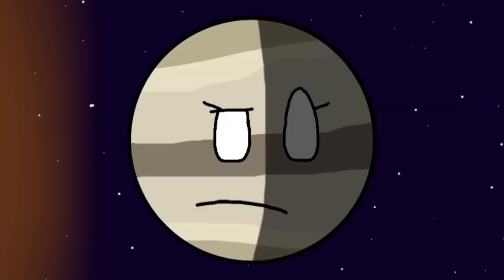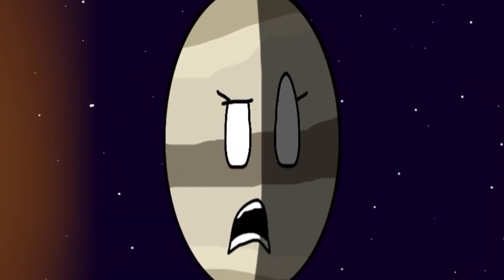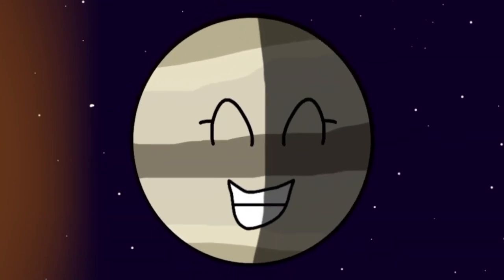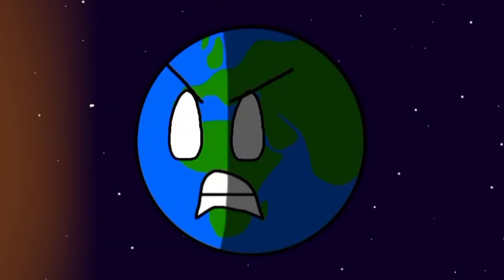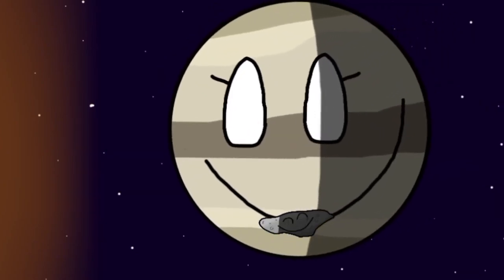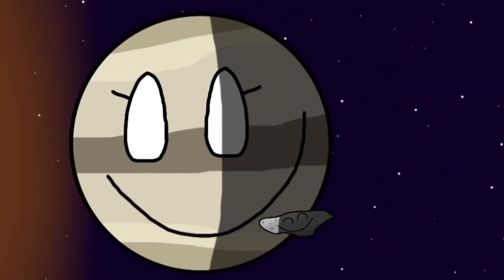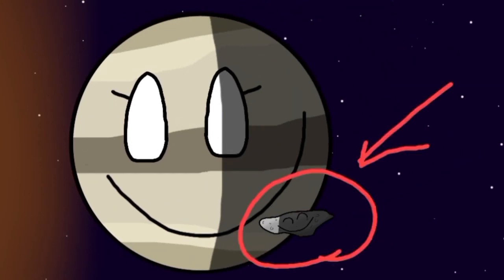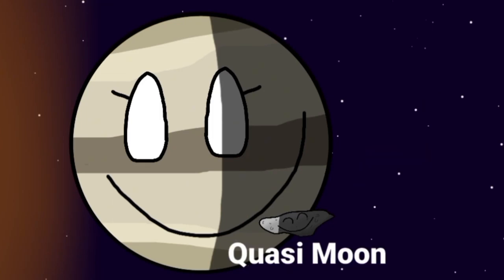Facts about Venus!! - Compilation 🟠🌍 | CosmosBalls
| Timestamps |
00:00 Why is Venus SO Hot??
01:04 Why is Venus... TILTED UPSIDE DOWN??
03:14 The Smallest Moons In The Solar System/ Venus has a MOON??
04:21 Venus used to have LIFE??
05:58 Ending